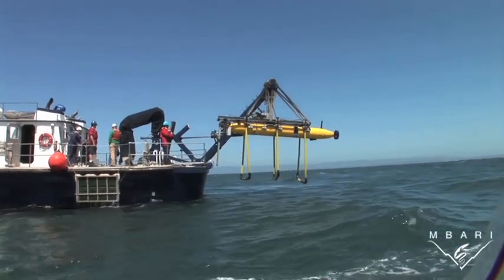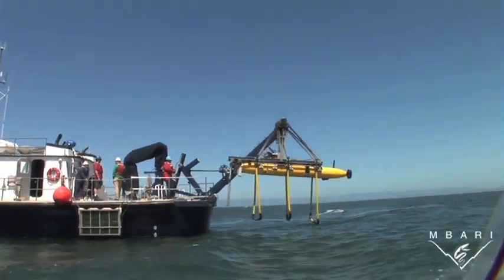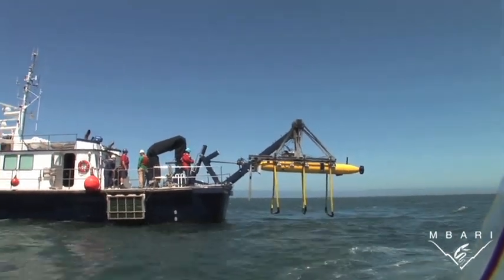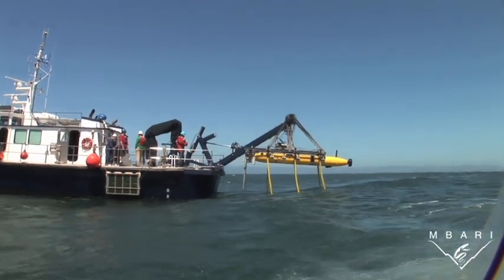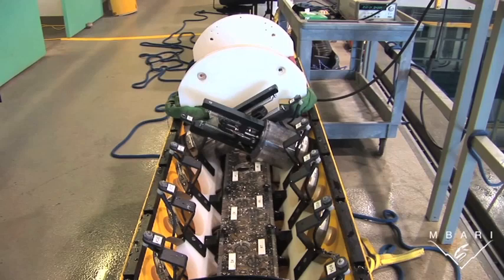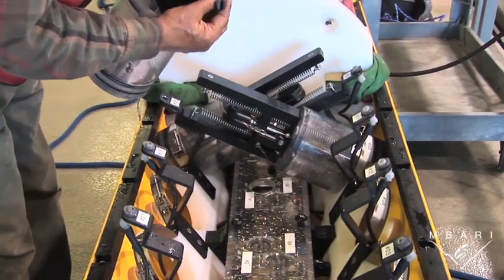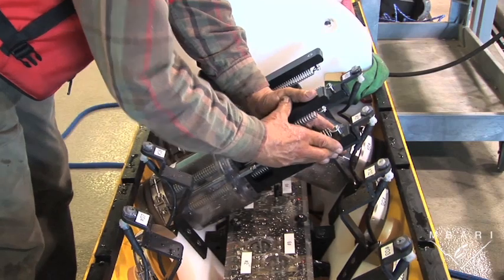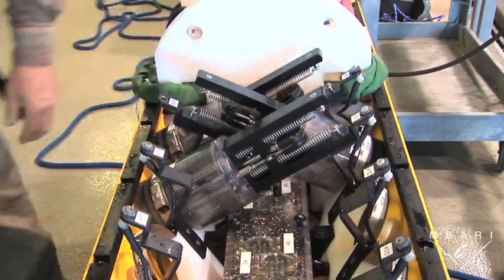Autonomous Underwater Vehicle with Gulper Samplers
Autonomous underwater vehicles are robotic, untethered submersibles that
are programmed at the surface, then navigate through the water on their
own, collecting data as they go. The MBARI AUV can measure physical
characteristics of seawater, such as temperature, salinity, and
dissolved oxygen, detect chlorophyll from microscopic marine algae, and
measure concentrations of small particles in the water.

This AUV is unique in that it carries "gulper" samplers that can collect
up to ten 1.8-liter water samples while traveling through the water. The
AUV also uses cutting-edge artificial intelligence software to decide
where to go and when to collect its water samples. Engineers can program
the on-board computers to help the AUV find an algal bloom or other
feature of interest, and then map its boundaries, as well as to take
water samples both within and outside the feature.

After the AUV is recovered, its water samples can be analyzed, including
DNA analysis to determine what types of algae, bacteria, or other
microorganisms are present.